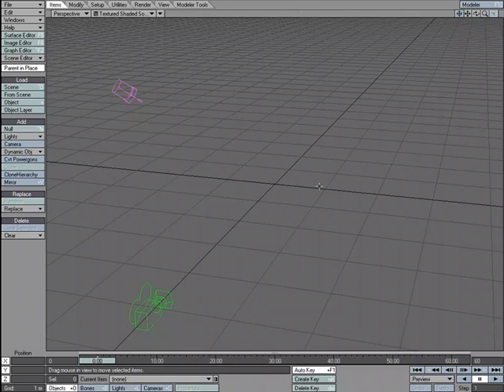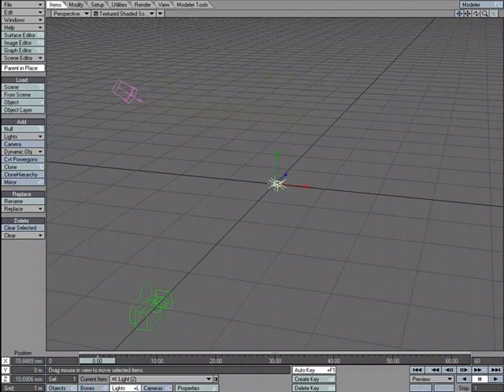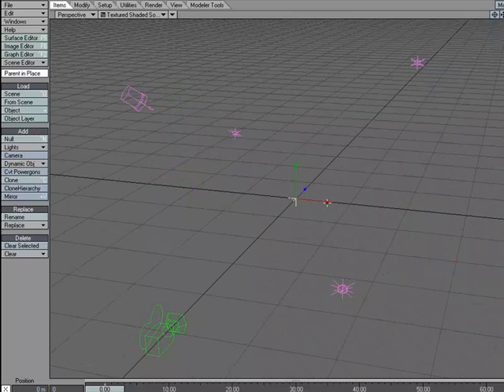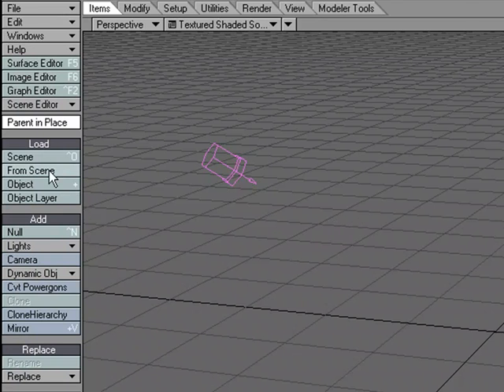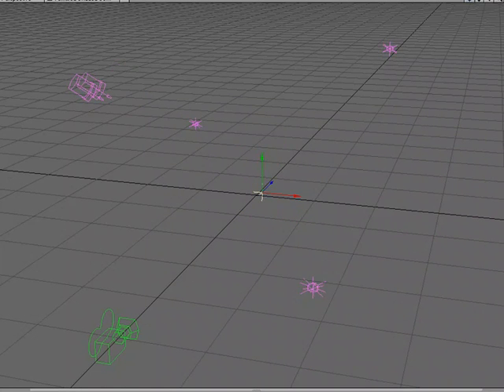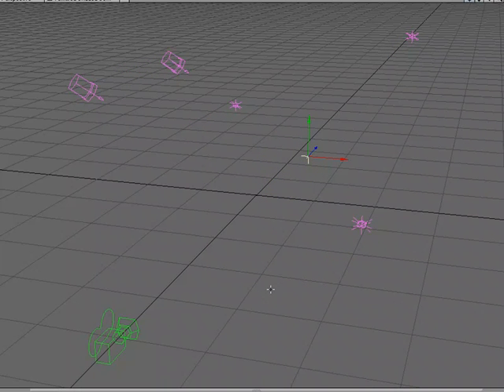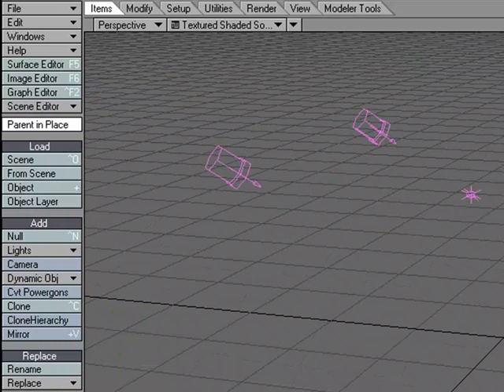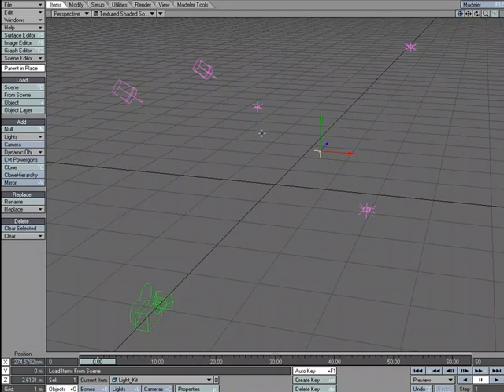LightWave Load Items From Scene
Demo of LightWave Load Items From Scene